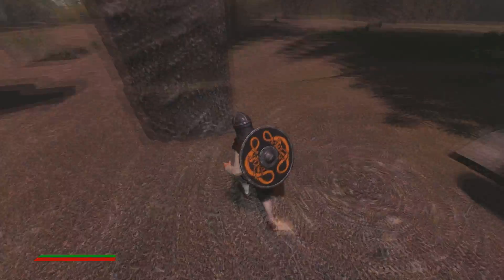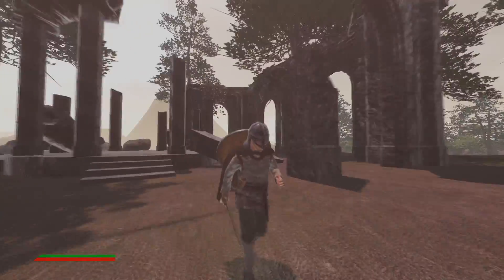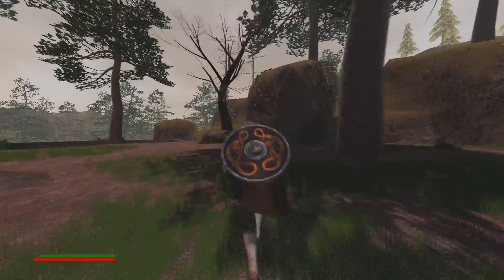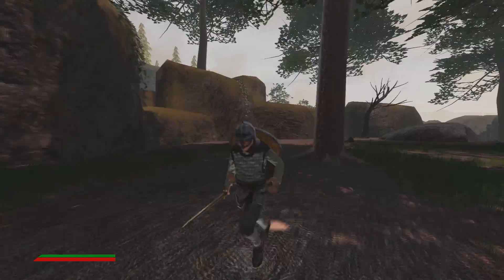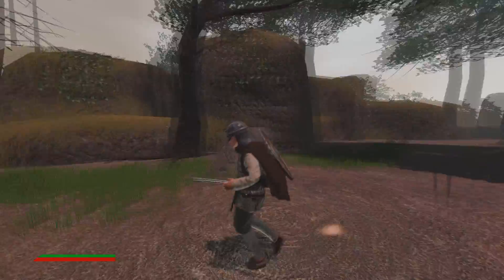Forest Scene | devlog #8 [GODOT ENGINE 3.4]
This time I'm testing a complex forest scene, with a lot of vegetation, trees, rocks and props. This is a test to evaluate Godot 3.4 capacity and performance. Almost every object in this scene has LOD (in gdscript), but a lot of work of optimization can be done. The target is to run 60fps smoothly (with v-sync) on a mid-range hardware for the moment.

Wooden House - Enterables
CONTENTS:
0:00 Intro
0:08 Walkthrough with commentary
2:55  Walkthrough no commentary